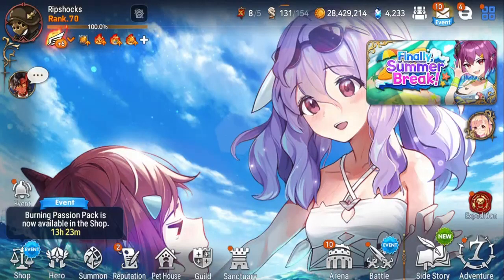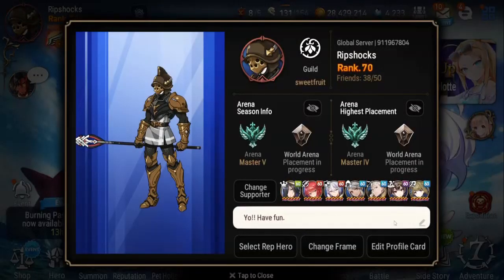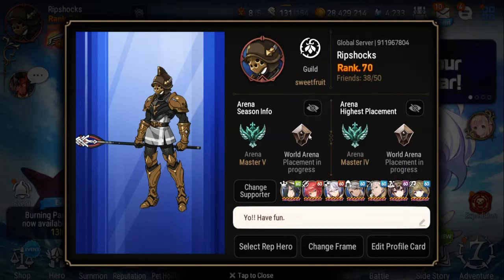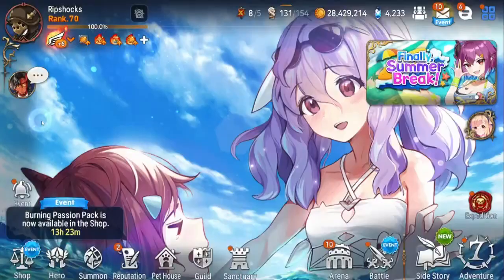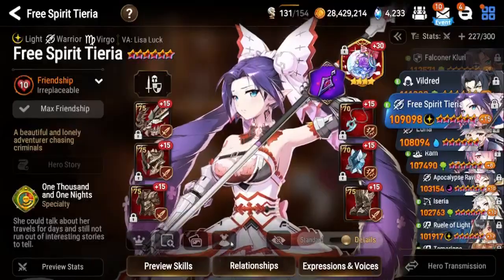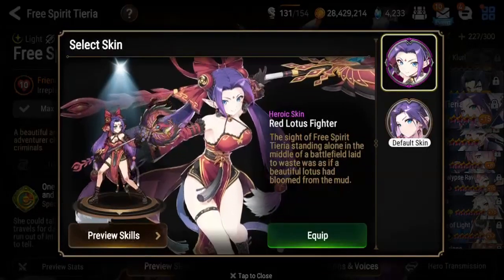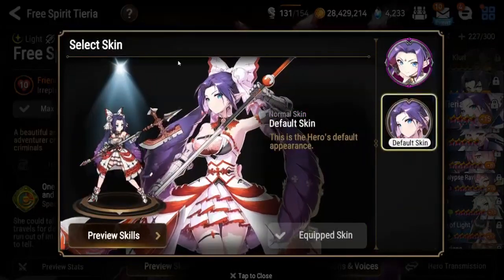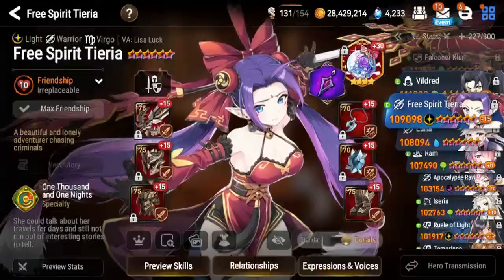Great Update!! | Epic Seven